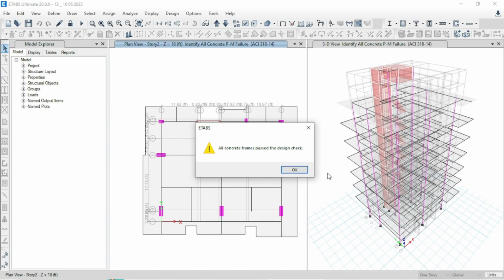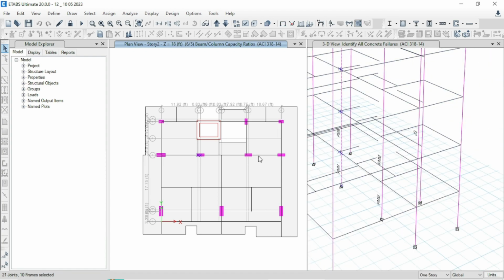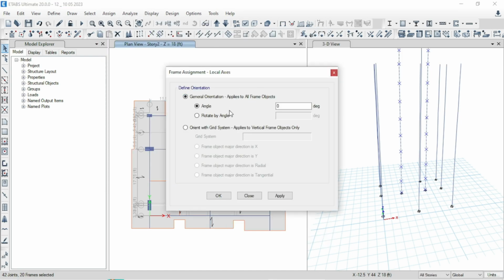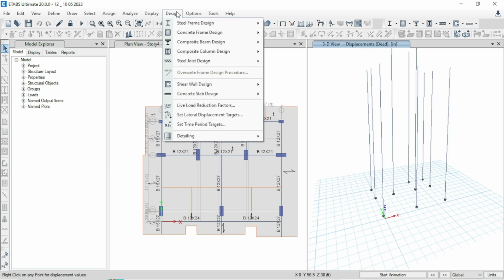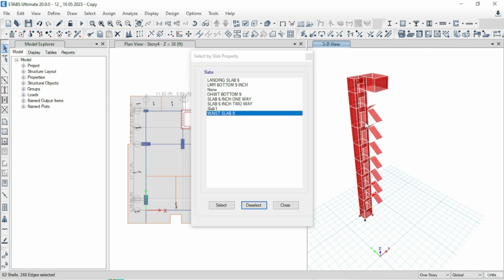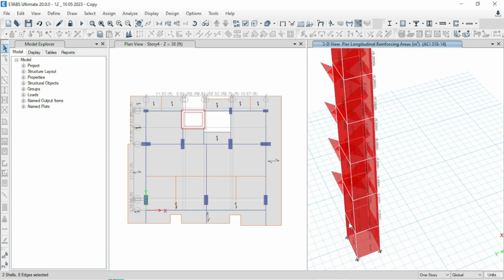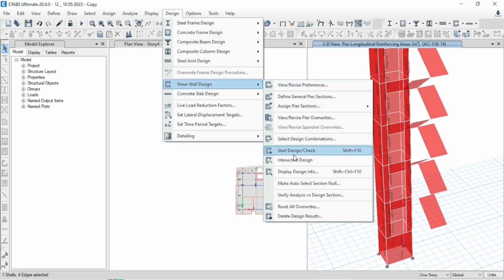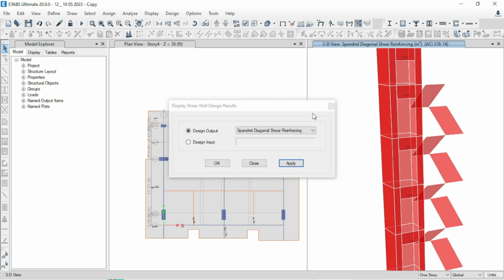Identify All Failures for Concrete Frames and Shear Wall in ETABS I Episode 12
OFFER (a): Get (1-15) Only @ 3500 Taka Only. (Save 2290 Taka) [Regular Price 5790 Taka]

OFFER (b): Get (5-12) Only @1530 Taka. (Save 700 Taka) [Regular Price 2230 Taka]

1. Pile Capacity Calculation Excel File @410 Taka Only
2. SHEAR WALL Design Excel File with Boundary Element & Spandrel @1200 Taka Only
3. Column Reinforcement Detailing Excel @360 Taka Only
4. Beam Design Excel File only @360 Taka Only

5. EARTHQUAKE Hand Calculation PDF and Word  File for ETABS  input @310 Taka Only
6. Eccentricity Ratio Calculation Excel File of WIND LOAD for ETABS input @360 Taka Only
7. STOREY  DRIFT Check Excel File for ETABS Design Check  @260 Taka Only
8. TORSIONAL IRREGULARITY Check Excel File for ETABS Design Check @210 Taka Only
9. P DELTA Check Excel File for ETABS Design Check @260 Taka Only
10. SOFT STOREY Check Excel File for ETABS Design Check @210 Taka Only
11. OVERTURNING Check Excel File @ 210 Taka Only
12.GUST FACTOR CALCULATION FOR RIGID and FLEXIBLE STRUCTURE @410 Taka Only
13. Non Uniform Shell load Calculation for Water tank and Soil Pressure @410 Taka Only
14.  One way & Cantilever Slab Design Excel file @ 410 Taka Only
15. Two way Slab Design Excel file @ 410 Taka Only

** AutoCAD COURSE @2050 Taka Only **

** Civil Material Estimation & Cost Estimation Excel @1530 Taka Only **

NOTE: Before sending money please contact with us through WhatsApp.

Regards
Aveeseikh Barua
Lead Partner (AURAB Associates)
B.Sc. Engineer (CIVIL)
CUET, MIEB